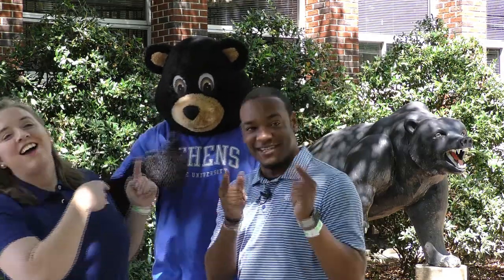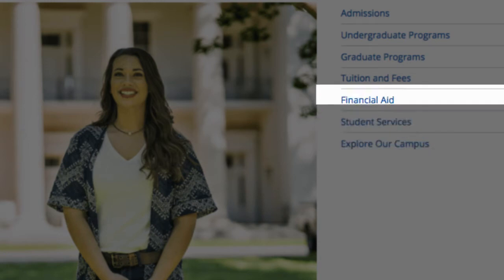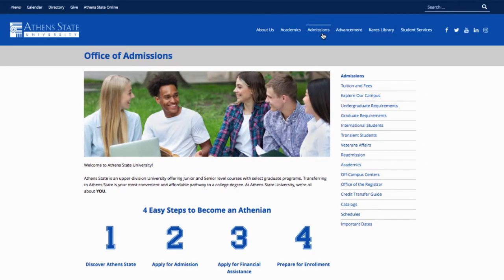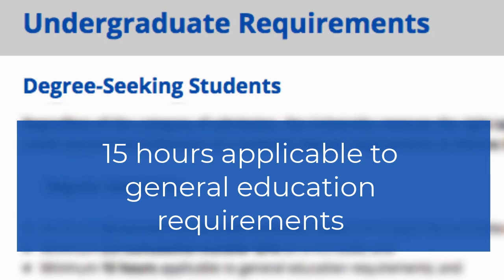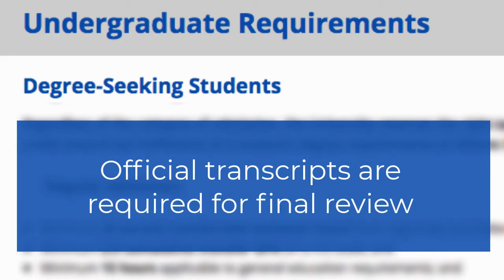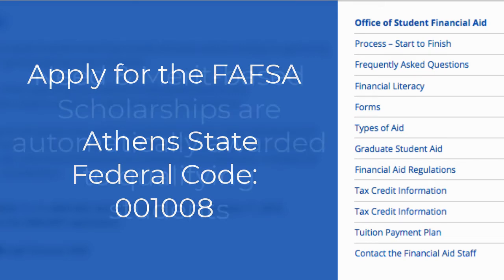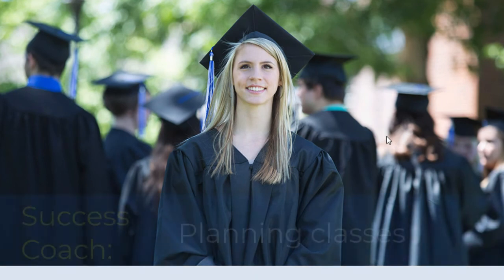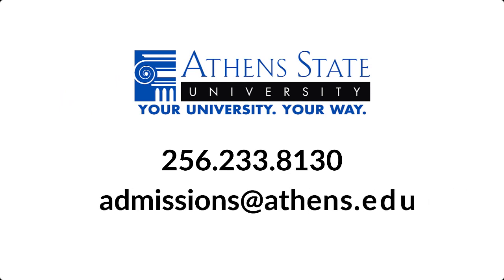Steps to Becoming an Athenian: The Admission Process at Athens State University